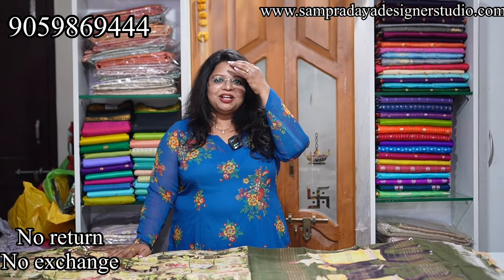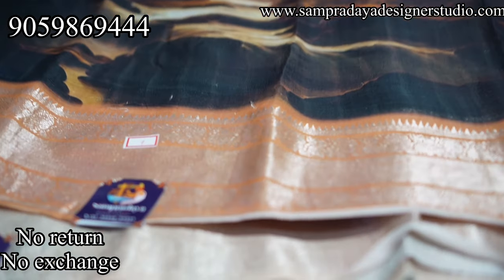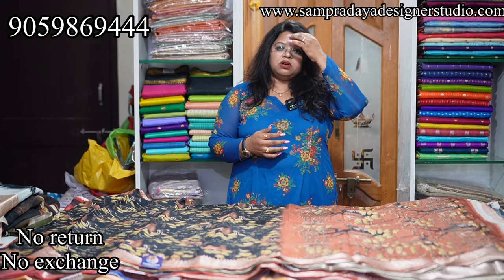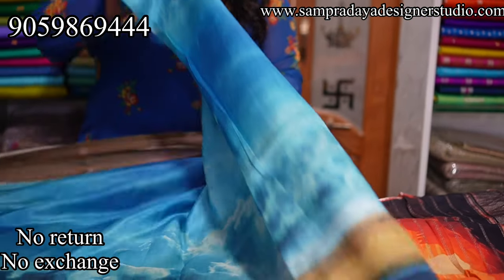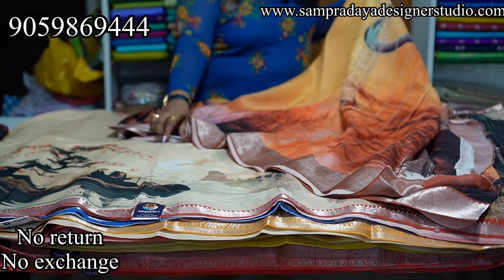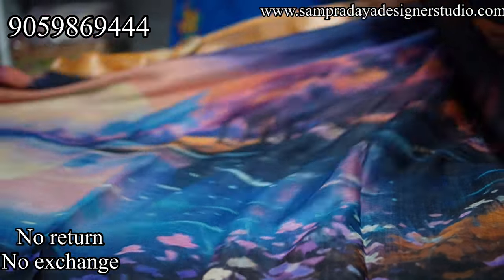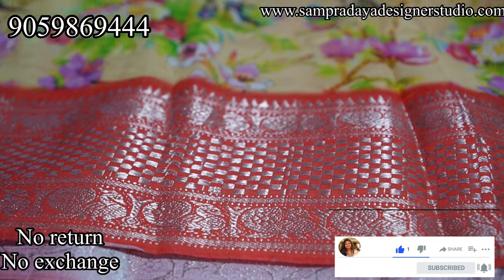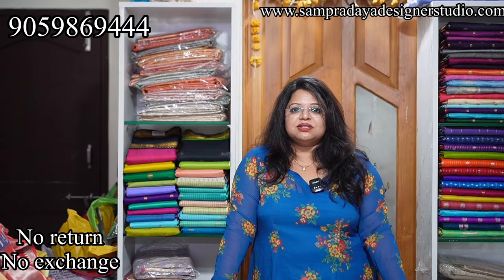Experience the Wow. Mangalagiri Pattu Sarees Enhanced with 3D Digital Printing Technology.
Discover the elegance of traditional weaves with Sampradaya Designer Studio's exclusive collection of Mangalagiri pattu sarees. Our carefully curated selection features the finest Mangalagiri sarees, including exquisite digital prints and 3D digital designs that celebrate the rich heritage of handloom craftsmanship. Each saree is a testament to premium quality, showcasing vibrant pattu saree color combinations and intricate details.

Embrace the lightweight comfort and body-hugging elegance of our Mangalagiri handloom sarees, perfect for any occasion. Our online shopping platform brings you the latest in trending sarees and silk collections, all at competitive prices.

Our Mangalagiri pattu sarees come with unique contrast blouses and soft fabric that ensures both style and comfort. Dive into our handloom saree collection, featuring buti blouse sarees and a range of light-weight options that are both trendy and traditional.

For more updates and to explore our latest collections, tune into our official

📍 Visit Us 📍

Plot No:350, TNGOS Colony,Behind Qcity Building, Financial District, Gachibowli, Hyderabad, Telangana 500032
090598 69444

✨ Why Choose Sampradaya Designer Studio?

Impeccable craftsmanship and pure handloom sarees.
Stay on-trend with our curated collection of trending sarees.
Competitive pricing ensuring affordability without compromising on quality.
Where Tradition Meets Trend.

At Sampradaya, where craftsmanship meets cultural preservation. As the founder and creative force behind the studio, my passion lies in designing custom costumes for special occasions. Our mission goes beyond fashion; we strive to support weavers and safeguard the rich heritage of Indian saree weaving techniques.

A distinctive feature of Sampradaya is my personal involvement in sourcing materials. I embark on journeys to weaving hubs like Gadwal, Venkatagiri, Zarikota, Banaras, kanchi, Ikkat, and Chanderi. This isn't just about procurement; it's a commitment to connecting with weavers on a personal level. By directly purchasing from these skilled artisans, we ensure the preservation of their craftsmanship and the infusion of authenticity into our designs.

we believe in the essence of quality. It's not just about creating beautiful attire; it's about meticulous attention to detail, finesse in craftsmanship, and integrity in the materials we use. Each costume leaving our studio is a testament to our unwavering dedication to quality, ensuring our clients experience both elegance and durability.

Our commitment extends beyond fashion aesthetics; it's rooted in a desire to contribute to the sustenance of traditional weaving techniques. We see weavers as the backbone of the Indian textile industry, and our studio actively supports them. The personal interactions during my travels to their workshops are not just business transactions; they are experiences that deepen our connection with the artistry and dedication of these unsung heroes.

Sampradaya is more than a designer studio; it's a cultural endeavor. Our designs are not just fashionable; they are a celebration of India's diverse textile heritage. As we continue this journey, I am excited about the prospect of expanding our outreach, collaborating with more weaving communities, and introducing the world to the timeless beauty of Indian textiles.

Thank you for being part of the Sampradaya story—a story where every stitch is a step toward preserving local traditions,Where Tradition Meets Trend!, supporting artisans, and crafting a unique blend of contemporary design and age-old craftsmanship.